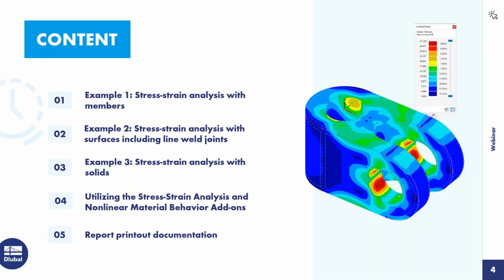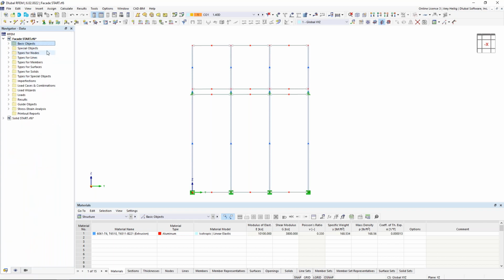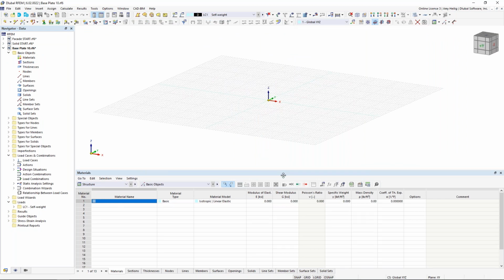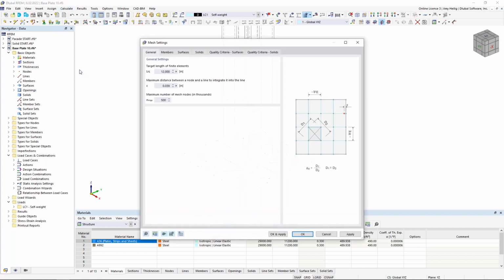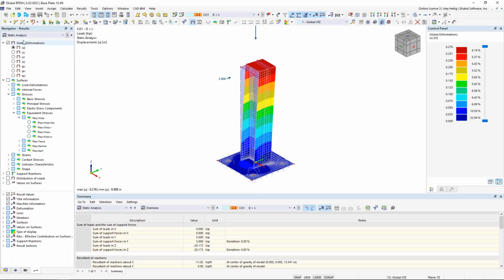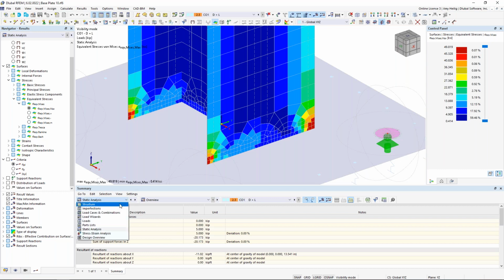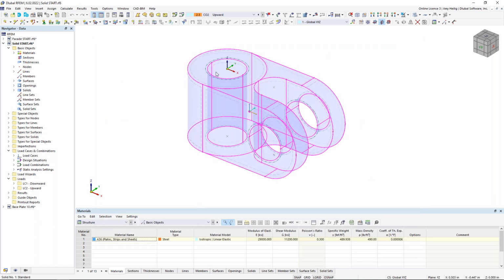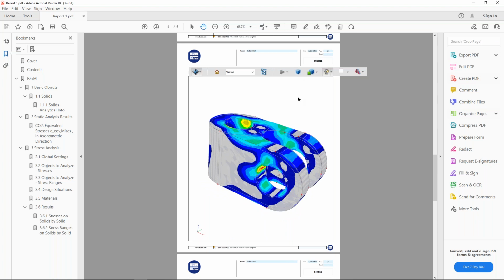Webinar | Member, Surface, and Solid Stress-Strain Analysis in RFEM 6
This webinar will provide an introduction to member, surface, and solid stress-strain analysis in RFEM 6.

Time Schedule:
00:00 Introduction
01:56 Example 1: Stress-strain design with 1D members
18:37 Example 2: Stress-strain design with 2D surfaces
43:30 Nonlinear material behavior plastic stress-strain design
48:25 Line welded joints stress design
54:45 Example 3: Stress-strain design with 3D solids
1:00:30 Printout report documentation
1:04:50 Conclusion